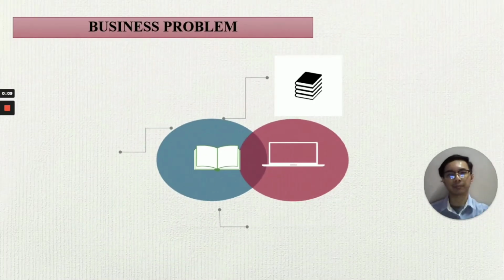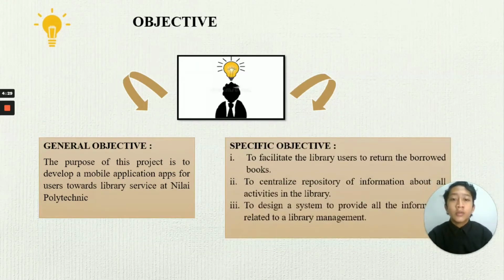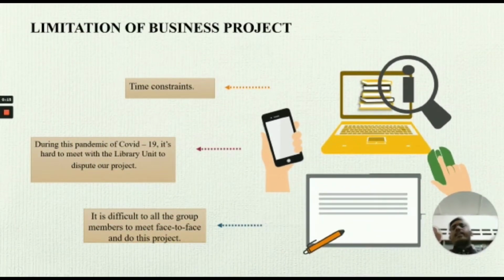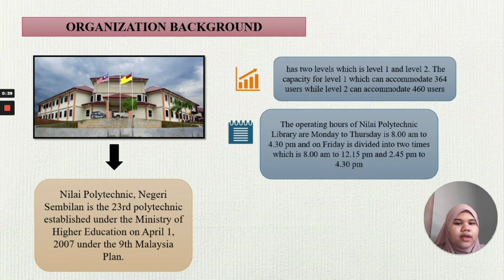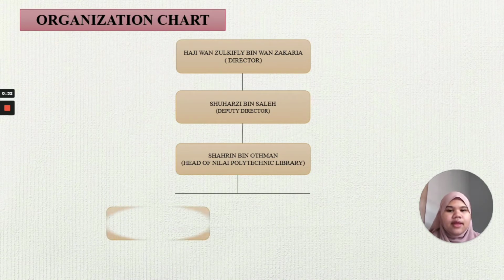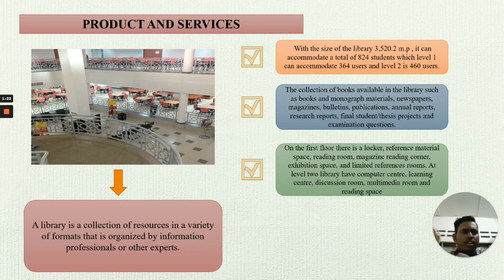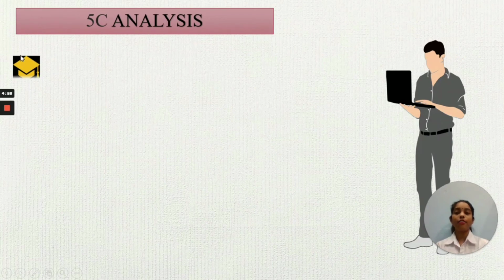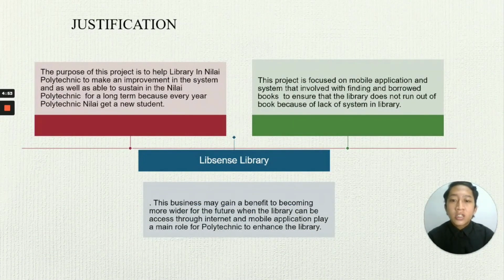B1 | LIBSENSE LIBRARY APPLICATION FOR NILAI POLYTECHNIC LIBRARY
Group B1 - SMART LOGISTICIANS

Group Members Name :
1) MUHAMMAD AZMI BIN AZMAN (23DLS18F2018)
2) ZAINAL FAIZAL BIN ZAINAL AZHAR  (23DLS18F2002)
3) SHAUN IGNATIUS A/L DAVID (23DLS18F2068)
4) LAWANYAH A/P RAMIS (23DLS18F2008)
5) NUR HAZIQAH BINTI SURAIMI (23DLS18F2090)

Subject : DPB 6043 - Business Project
Class : DLS 5B
Lecturer's Name : Puan Fardhila Syahira Binti Salmi Nordin
Supervisor's Name : Puan Shamariza Binti Maarof
Title : Libsense Library Application for Nilai Polytechnic Library